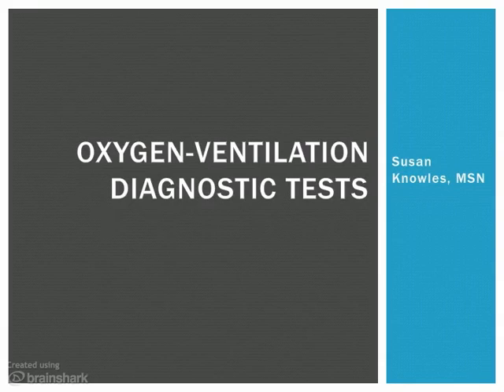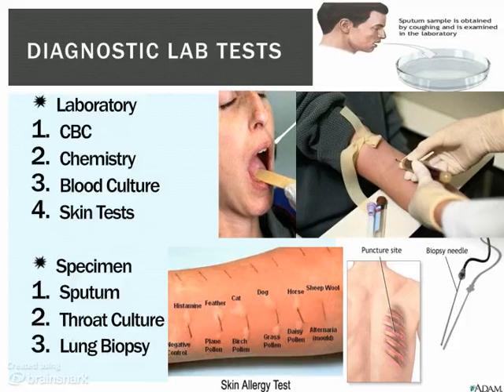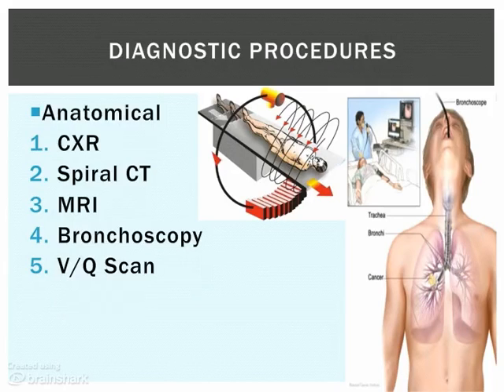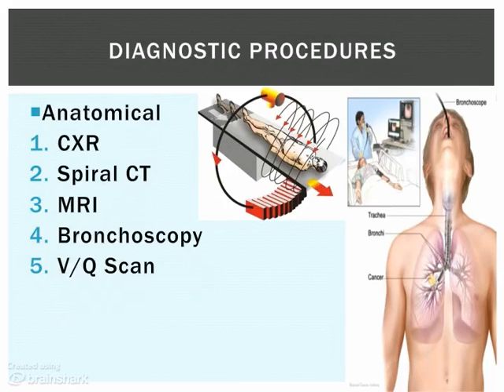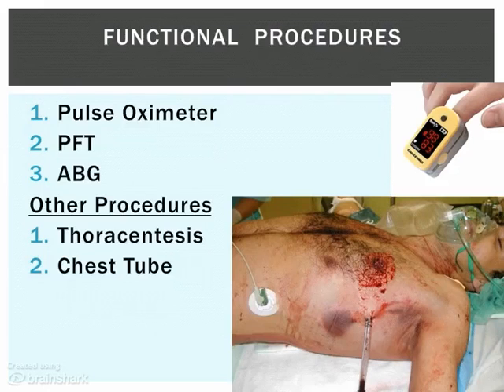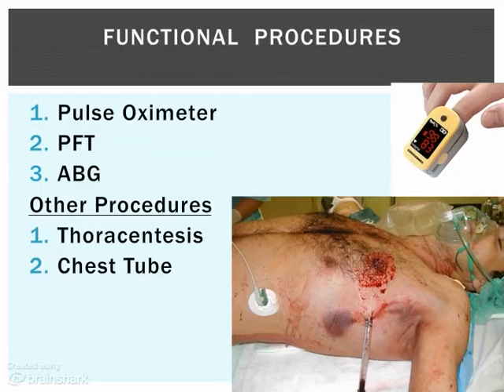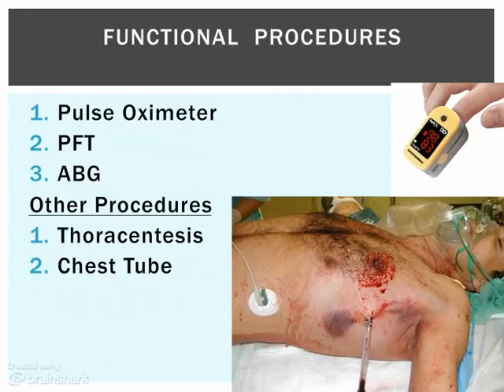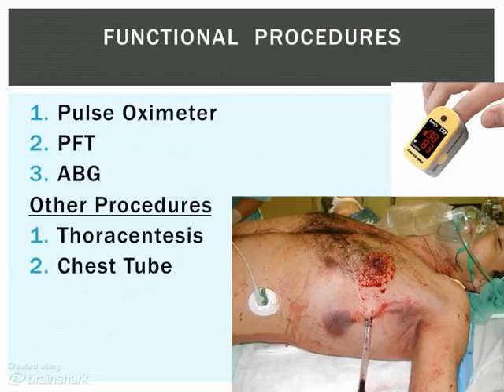Oxygen-Ventilation Diagnostics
- This podcast will discuss various diagnostic procedures and laboratory test performed to diagnose respiratory conditions.